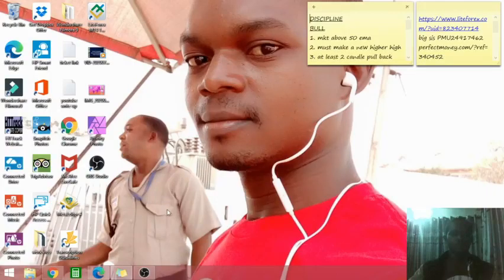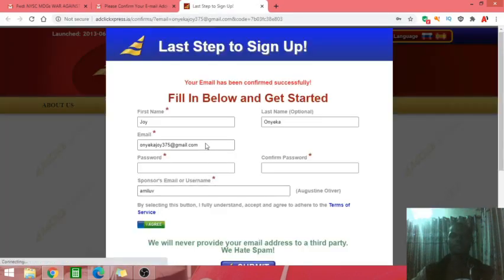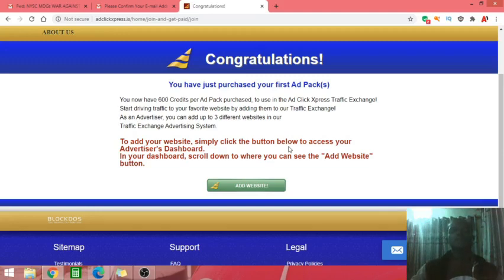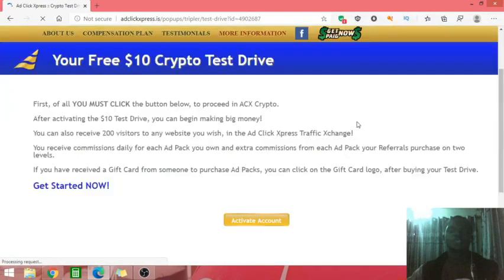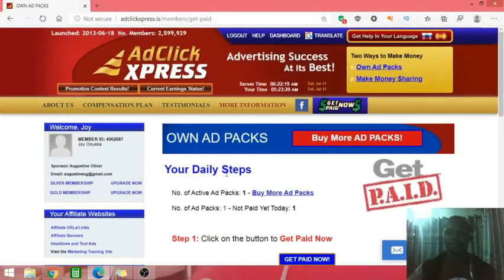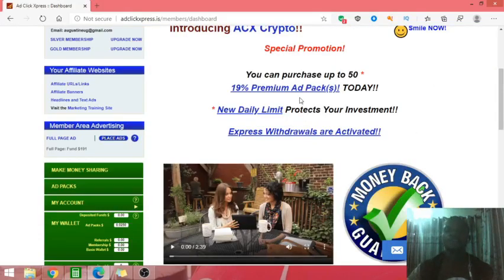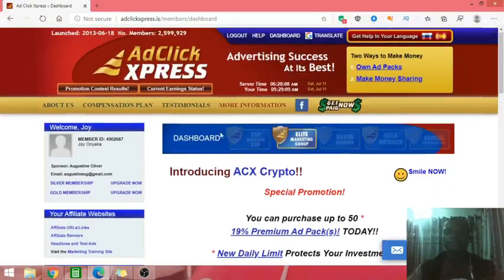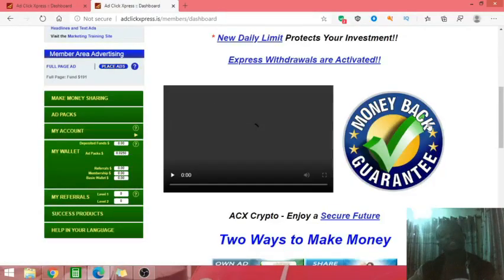MAKE MONEY ONLINE UP TO $100 DAILY WITH ACX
Adclickxpress (ACX) is a a legitimate online work from home company that pays you up to 150% on your investment. ACX is a place to be, join it today and testify tomorrow.

From the two useful resource categories below, select the one that will be of most beneficial to you and utilize it!

(CATEGORY A)MAKE MONEY ONLINE:

INVEST IN A RISK FREE CRYPTOS AND START EARNING TODAY(UPTO 50%)
THE HUGE E-COMMERCE CRAZE THAT IS SWEEPING THE GLOBE!
WANNA TRADE FOREX?

(CATEGORY B)HEALTH AND FITNESS RESOURCES:

HEALTH IS WEALTH, CHECK OUT THIS SITE FOR ALL YOUR HEALTH NEEDS